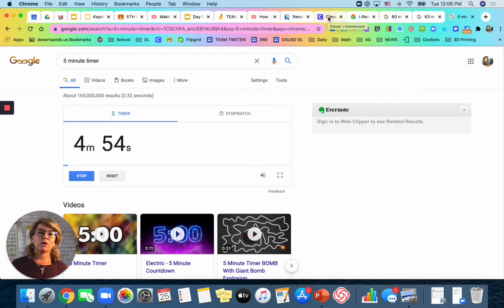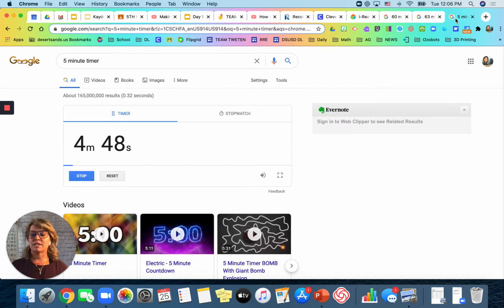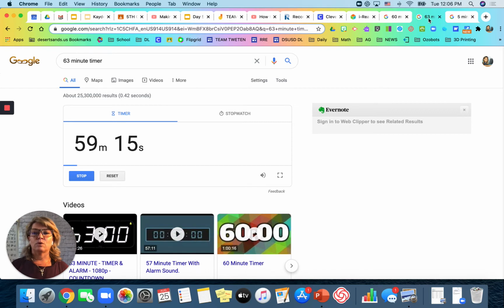Google Timer Tutorial